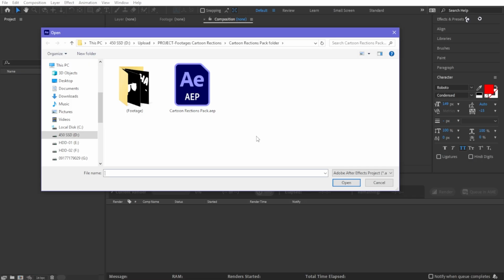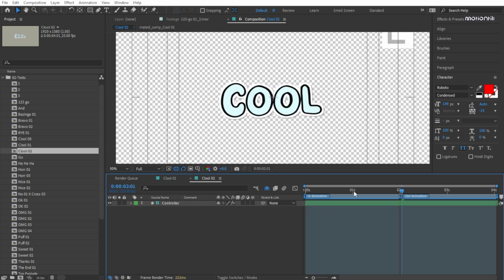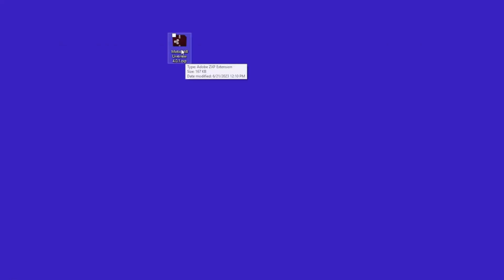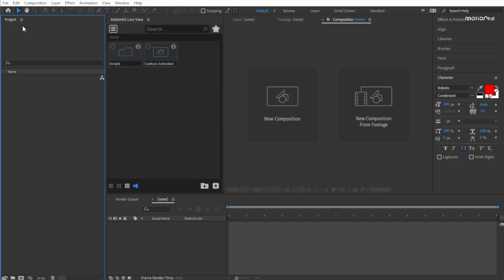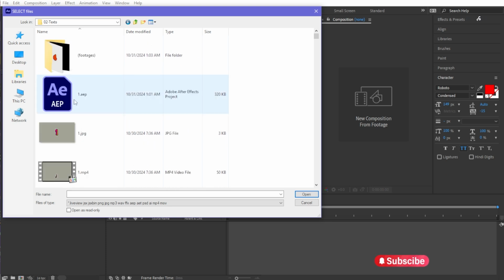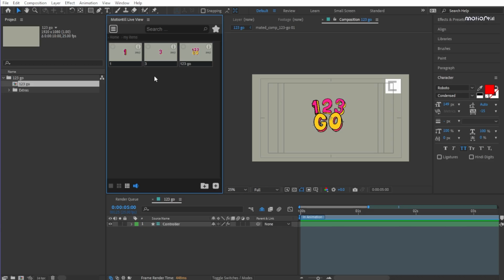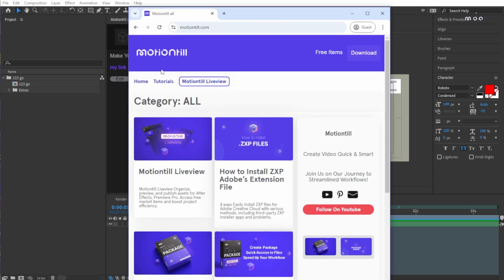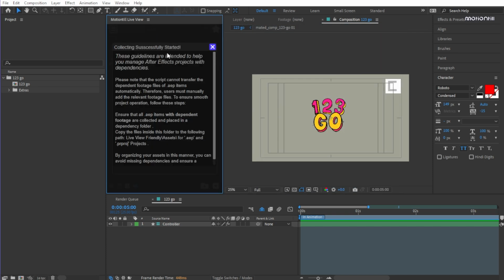Why We Need Motiontill Liveview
Motiontill Live View is a free Adobe After Effects extension designed to streamline the management and utilization of large asset collections. It offers a user-friendly interface that allows you to:

Organize Assets: Create structured folders and categories for your items.
Preview Content: Assign picture, video, and icon previews to each asset for quick

The latest version, 4.0.4, introduces several enhancements:

Simplified Workflow: Improved processes for creating Live View-friendly packages, making it easier to prepare and manage your assets.